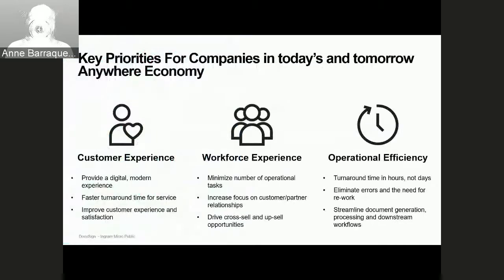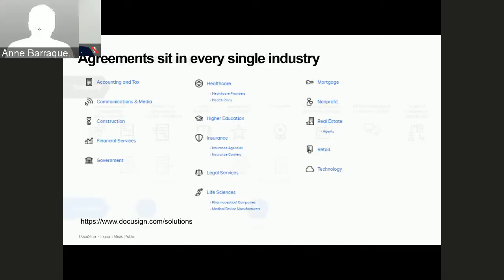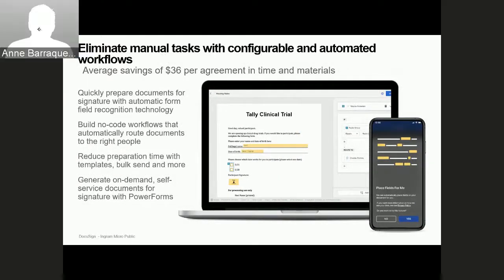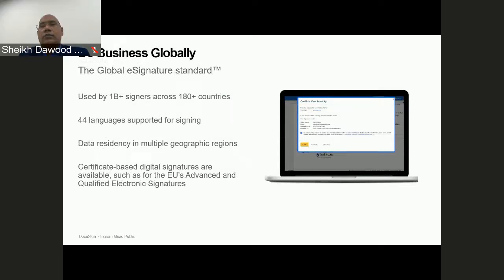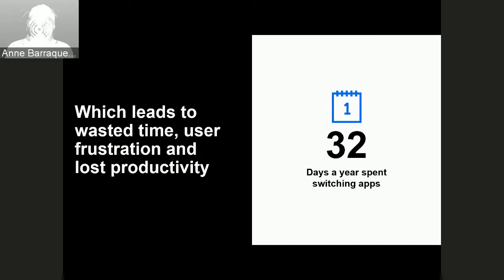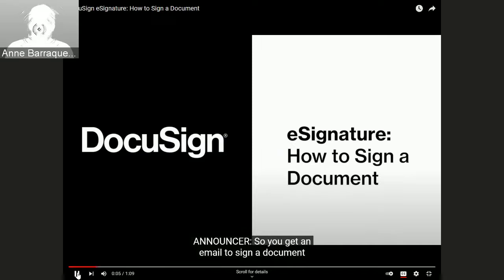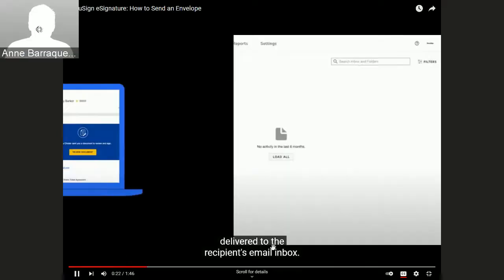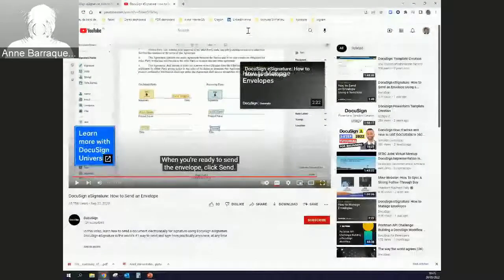Oracle + DocuSign, the new prebuilt integration powerhouse - Exclusive Webinar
Watch the webinar to know how DocuSign can be used with Oracle tools. A short demo is also shown on how to use DocuSign eSignature to sign the documents.